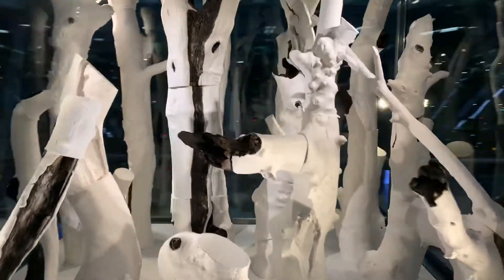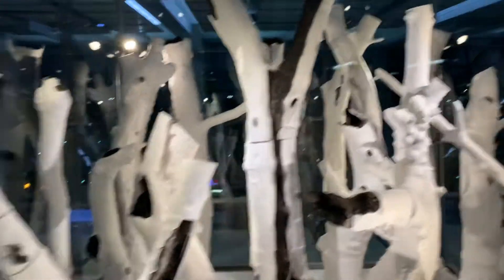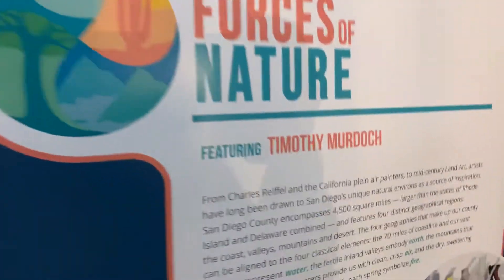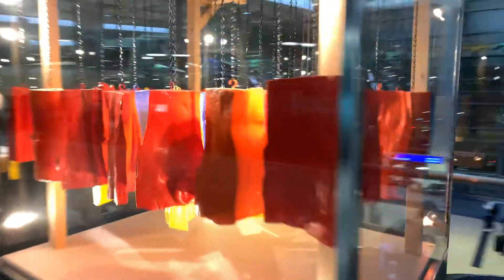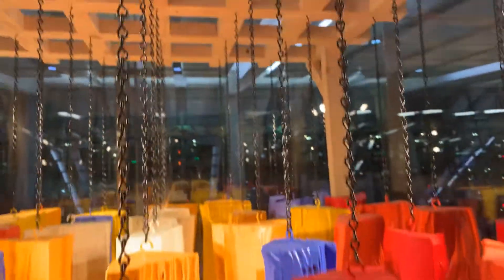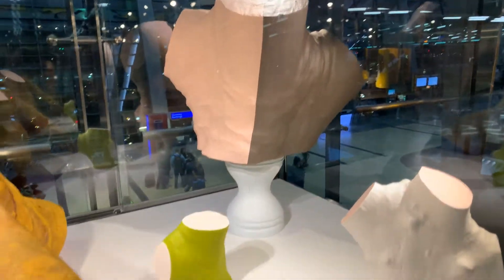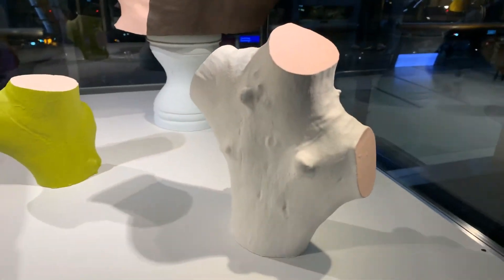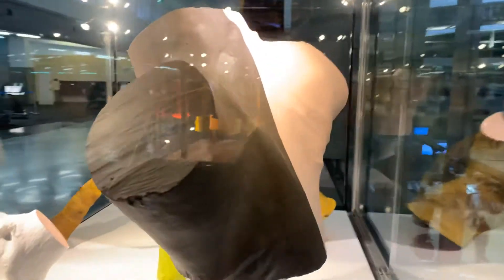Day 19/30 days to VACATE our Tiny Home...Finance and certify your Tiny + Tiny Fest CA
Here is Lindsay, The Tiny Home Consultant, taking a break from our 30 days to Vacate the Land we are on in Sebastopol. Took a short trip down south to the Tiny Home Festival, San Diego.

Meanwhile, If you or someone you know is in a financial place to invest in real estate with a Tiny Home component then please reach out through one of the many social media channels below (FB/LI preferred) or for an even faster response you can text me at ‪ ‬.

We will be documenting this process of our research and move on a daily basis over the 30 days through the use of YouTube videos shared on the following social channels.

From our Tiny Home To yours
Lindsay and Eric Wood